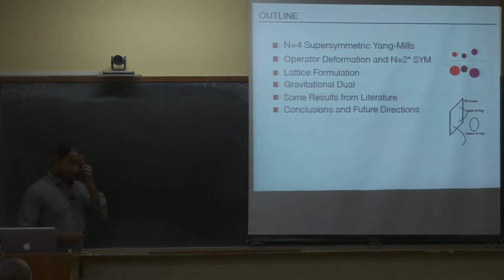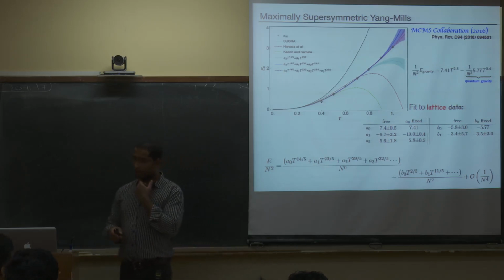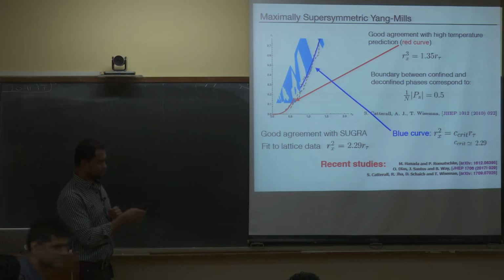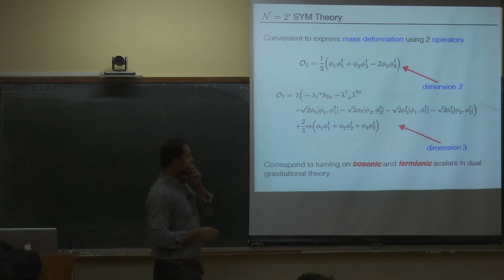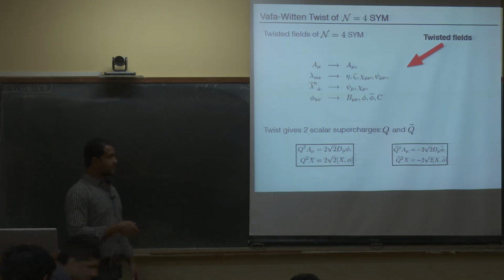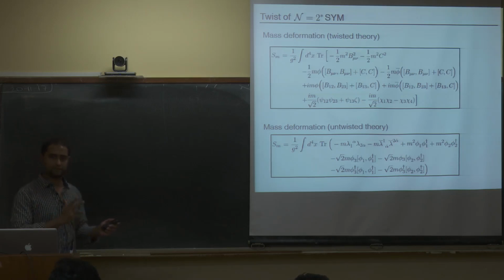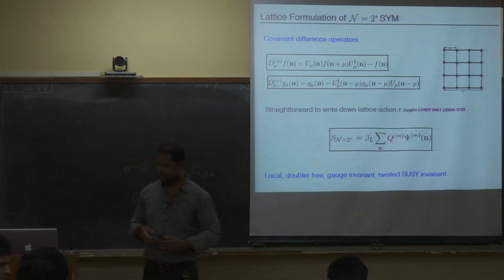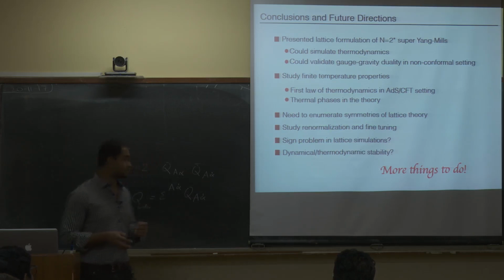Anosh Joseph (ICTS-TIFR, Bangalore): Lattice Formulation of N=2* Super Yang-Mills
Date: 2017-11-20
Abstract: Four-dimensional N=2* super Yang-Mills theory is obtained by
introducing a one parameter mass deformation to one of the hypermultiplets of four-dimensional N=4 Yang-Mills. Four- dimensional N=2* Yang-Mills is a non-conformal gauge theory and its gravitational dual has been constructed by Pilch and Warner. The theory exhibits many interesting properties at finite
temperature. We formulate N=2* super Yang-Mills on a Euclidean spacetime lattice using the method of topological twisting. The lattice formulation is local, gauge invariant, doubler free and preserves one supersymmetry charge at finite lattice spacing.Such a construction can be used for finite temperature nonperturbative explorations of the theory and validate the
gauge-gravity duality conjecture in a non-conformal theory.